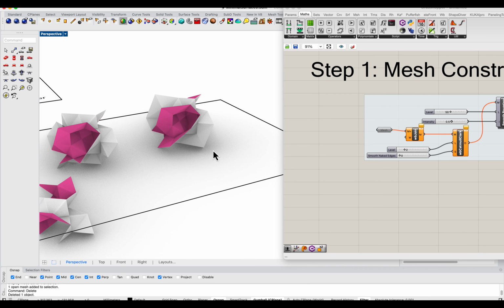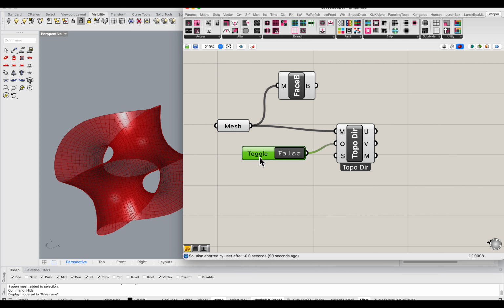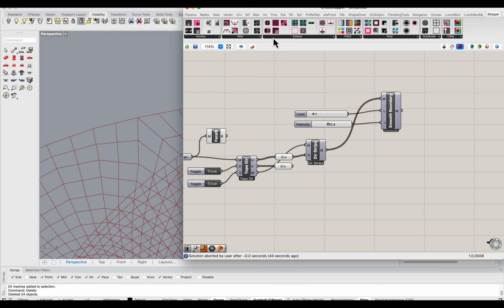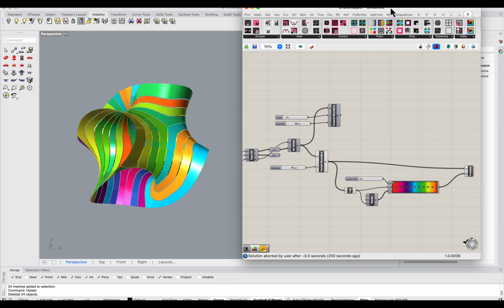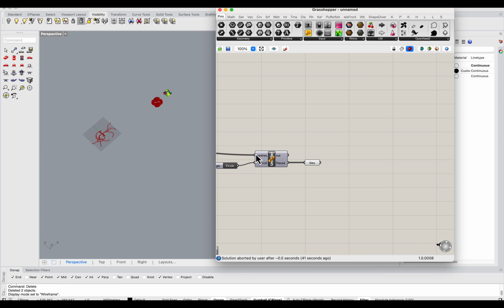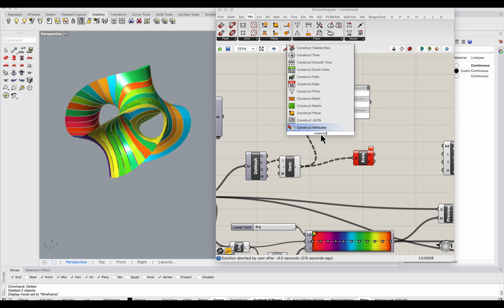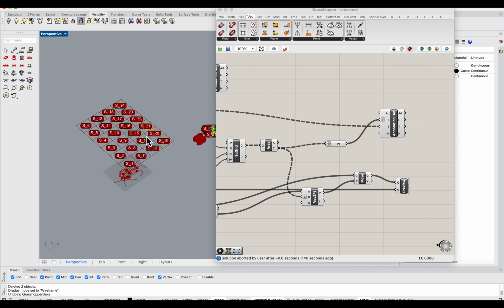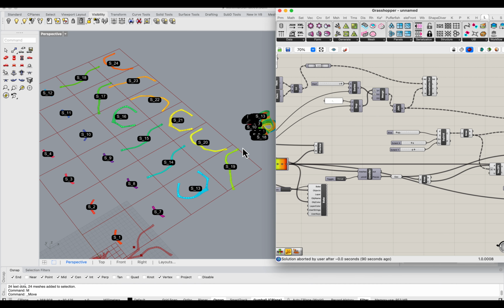Minimal Surface Strips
📢 Mesh Striping & Unrolling with the Stripper Plug-In in Grasshopper! 🎨🧩

In this tutorial, I’ll walk you through how to use the Stripper plug-in in Grasshopper to divide complex mesh geometries into clean strips for unrolling, fabrication, and surface visualization. This workflow is perfect for creating flattened geometry, studying mesh topology, or preparing surfaces for physical prototyping.

✅ How to divide meshes into logical strips using the Stripper plug-in.
✅ Techniques for unrolling mesh strips onto 2D surfaces.
✅ Applying color maps to visualize strip organization and continuity.
✅ Adding dot tags and labels to identify individual mesh segments and keep track of parts.
✅ Best practices for managing seams, orientation, and data structures in strip-based workflows.

### Bonus Tips
💡 Combine unrolled strips with custom tags for digital fabrication or laser cutting.
💡 Use color gradients to represent bending, distance, or material properties across the surface.
💡 Explore different mesh configurations to optimize strip layouts and reduce material waste.

This tutorial is great for architects, designers, and digital fabricators working with mesh-based paneling, material systems, or prototyping. With the Stripper plug-in, you’ll gain full control over mesh subdivision and develop smart workflows for organizing and fabricating complex surfaces. 🚀

Let’s turn complex meshes into clean, buildable systems—one strip at a time! 🌍✂️